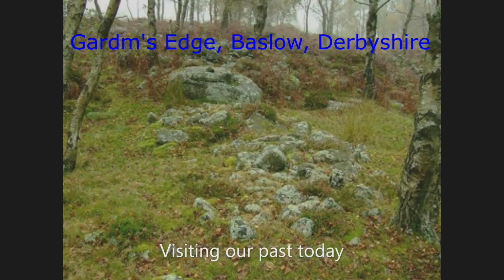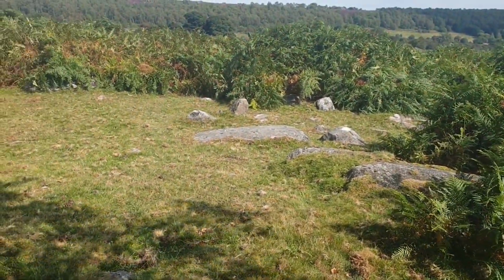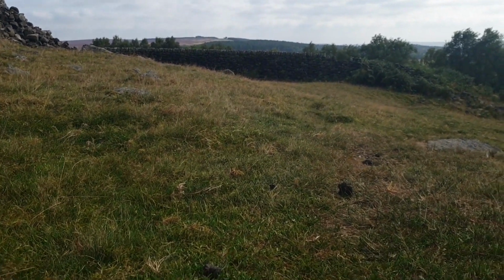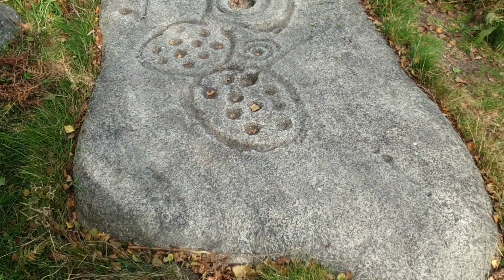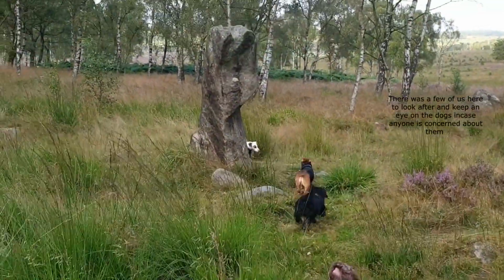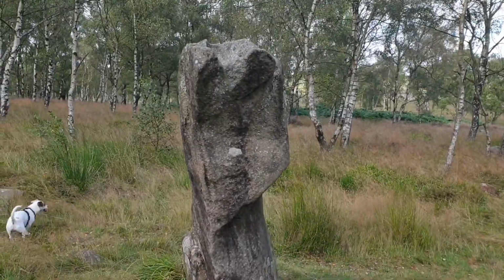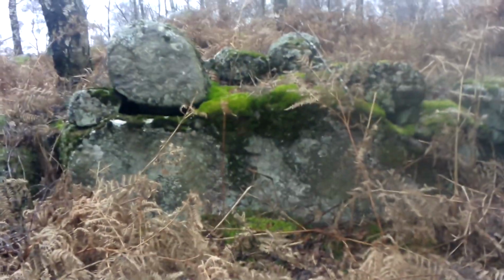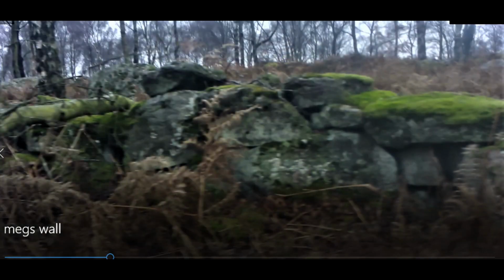Gardoms Edge, Derbyshire - human activity from the mesolithic onwards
Gardom‟s Edge is sited in an area of very early human activity ranging from the mesolithic rock art from up to 10,000 BCE and shows continuous human activity up to the iron age Roundhouses, to the medieval period
 I first visited here two years ago and didn't know much about it at the time but after researching the site i had to come back.
  It's considered one of the longest inhabited and busiest history-wise in the peak district

We all ways clean up after the dogs
 i was not alone so they were supervised by other people when i was filming
 if we saw other people with dogs or children or any livestock or wildlife they were put on a lead
They are not aggressive in any way and come to command so they are no risk to anyone or anything